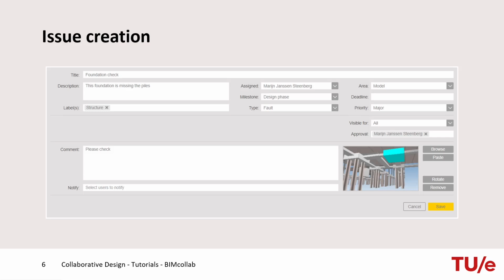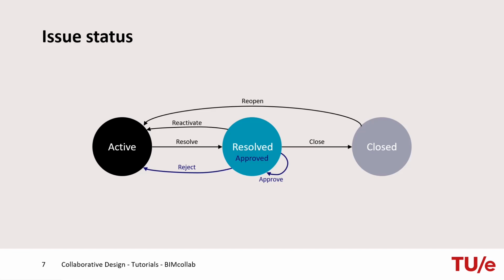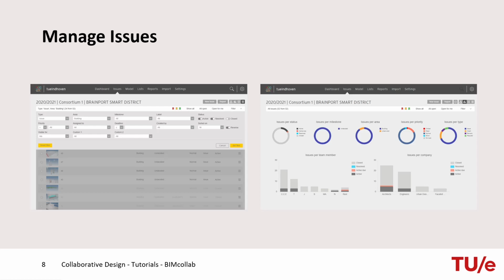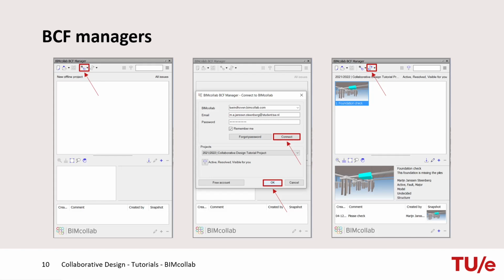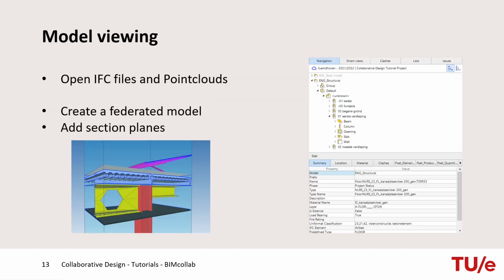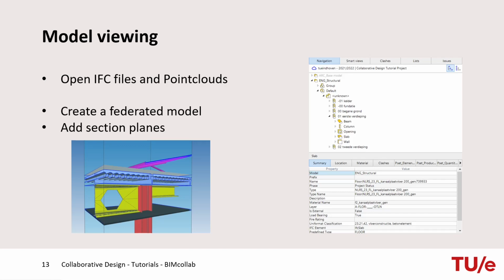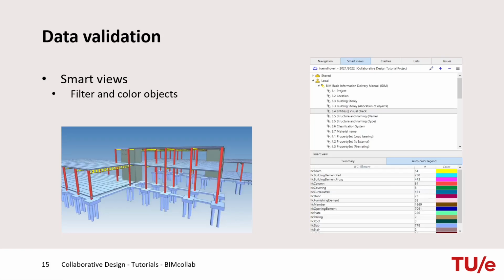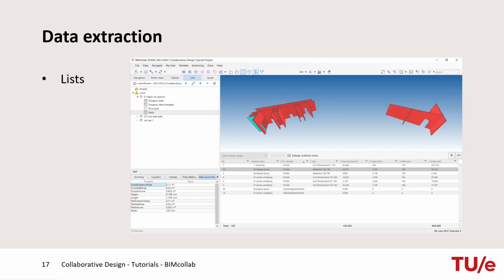CD Tutorial | 8. BIMcollab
𝗣𝗮𝗿𝘁𝘀
0:00 Introduction
0:57 Issue Management
6:59 Model Validation

𝗨𝘀𝗲𝗳𝘂𝗹 𝗹𝗶𝗻𝗸𝘀
BIMcollab Space TU/e: